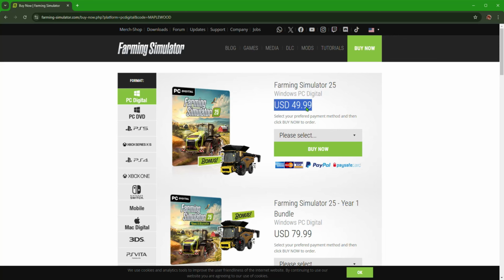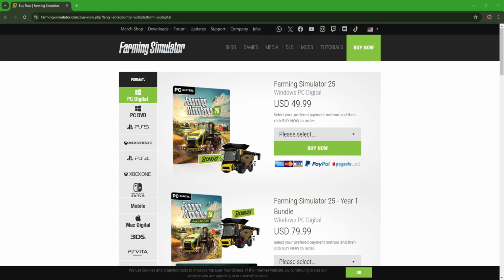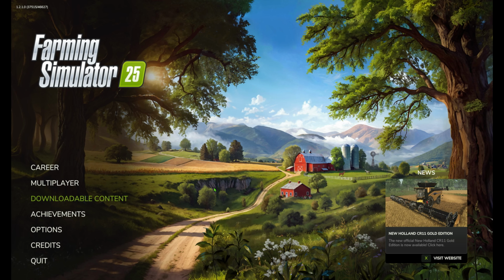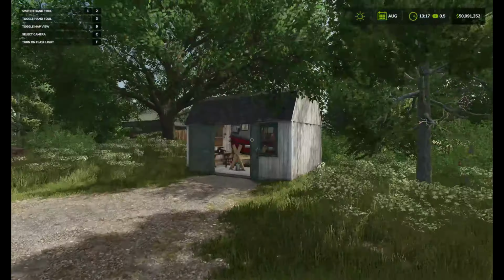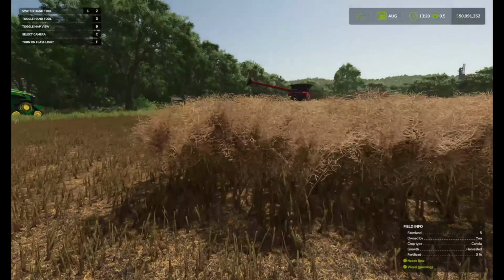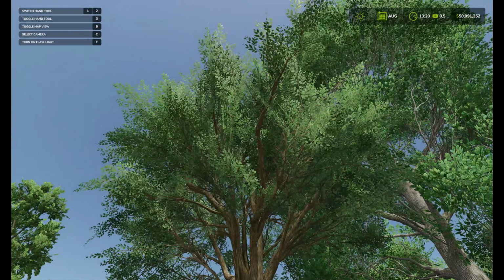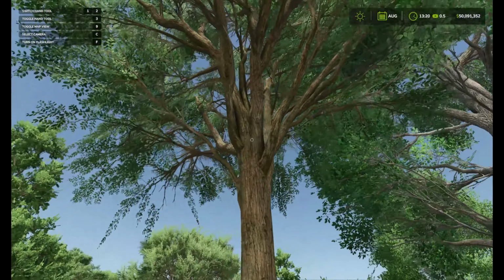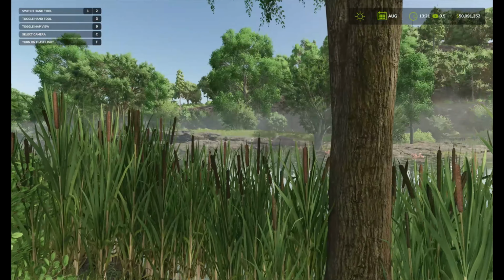IS FARMING SIMULATOR 25 REALLY WORTH IT?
*MAKE SURE YOU USE MY CODE "MAPLEWOOD" WHEN BUYING ANY FARMING SIMULATOR GAME/PRODUCT*